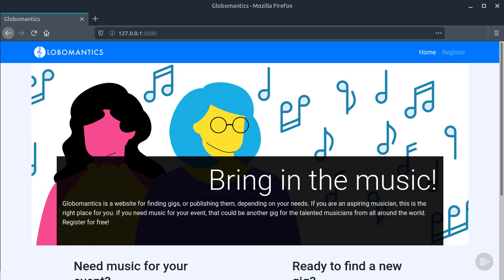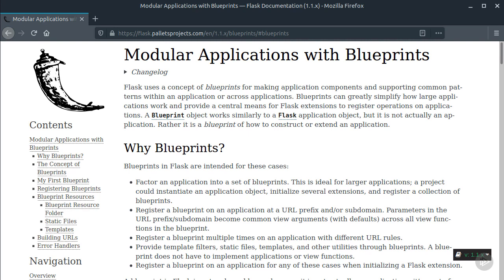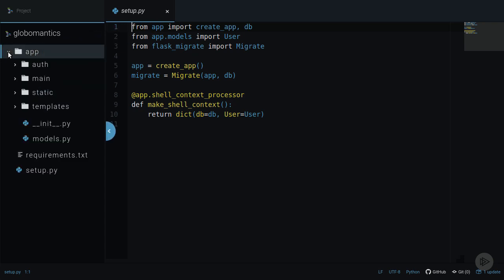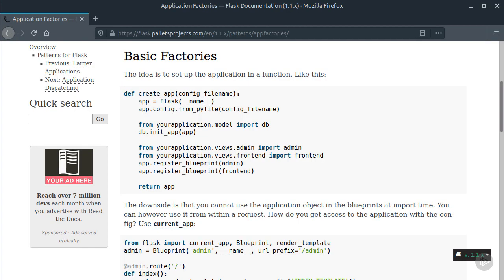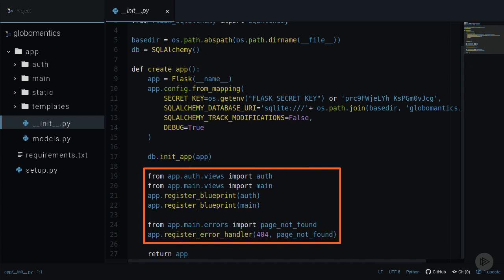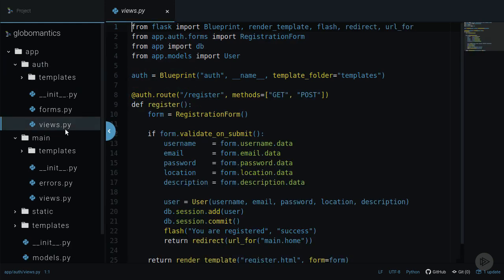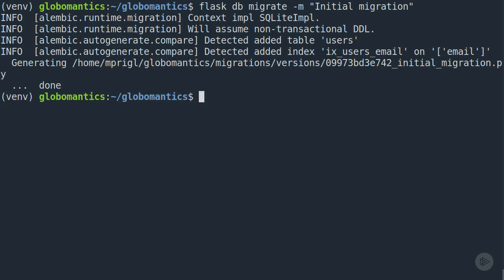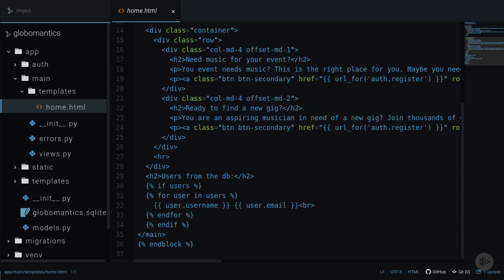03 DEM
03   DEM